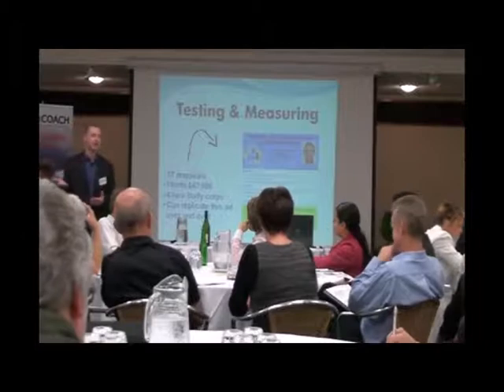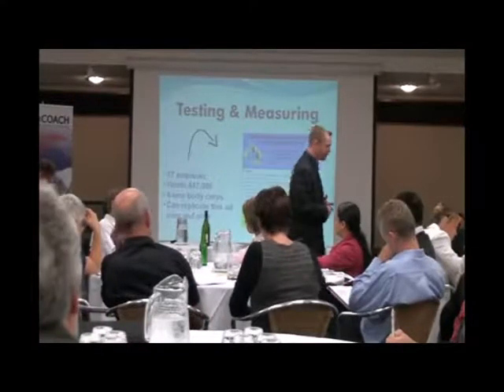Marti Amos - How to Write Ads That Sell